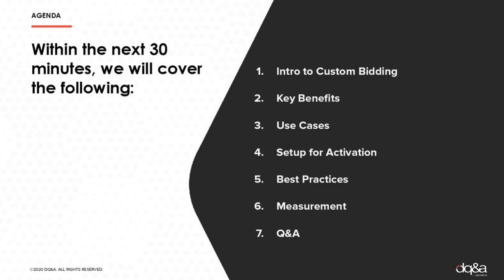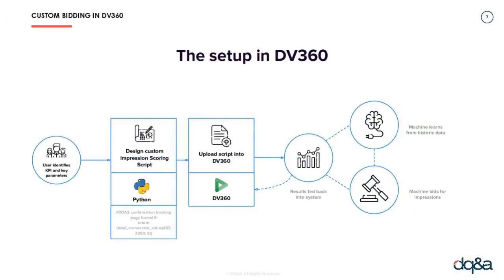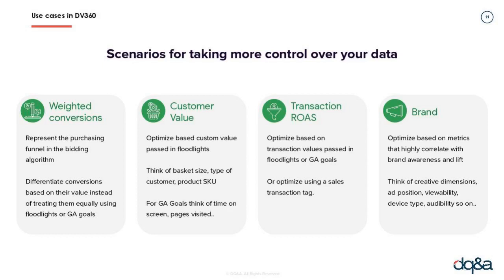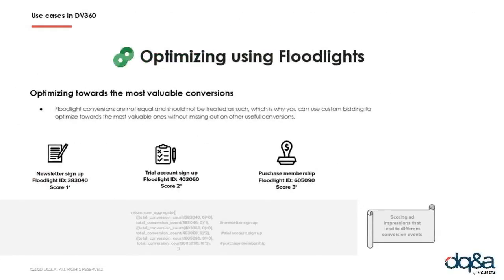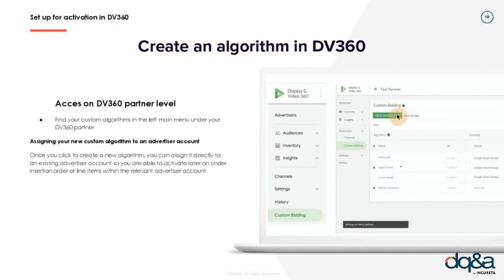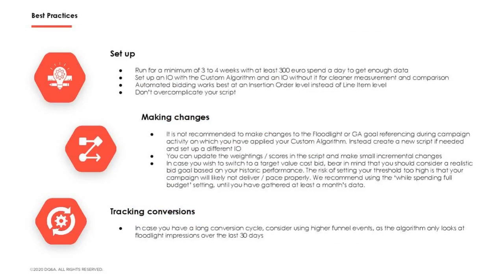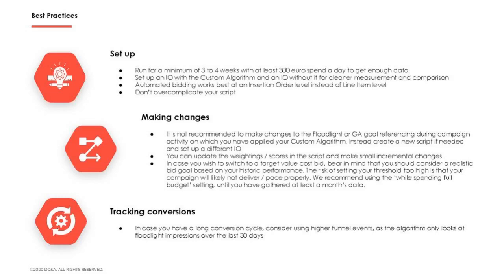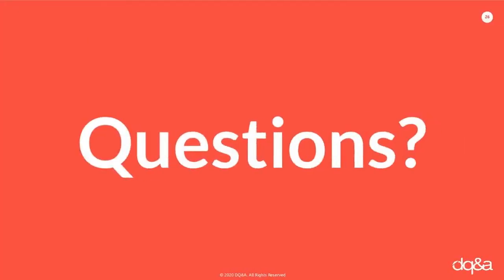Custom Bidding in DV360 - a DQ&A webinar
Welcome to the Predictive Era! With Google’s recent launch of Custom Bidding in DV360, you can now harness your own business insights to automate and optimize your campaigns based on specific marketing goals. Join us to see how this powerful new feature can transform your advertising strategy.
In this video, we'll explore:

An introduction to Custom Bidding
The key benefits it offers
Real-world use cases
How to set it up for activation
Best practices for maximizing its potential
Methods for measuring success
A Q&A session to address your questions

Tune in to unlock the full potential of Custom Bidding and elevate your campaign performance!
DQ&A is now a part of Incubeta, a team of over 800 creators, thinkers, makers and doers working across 20 offices globally to unlock business growth for clients.